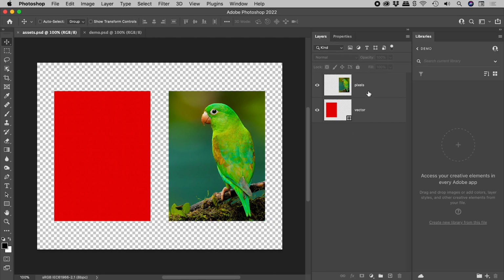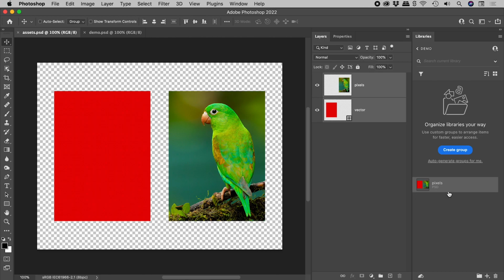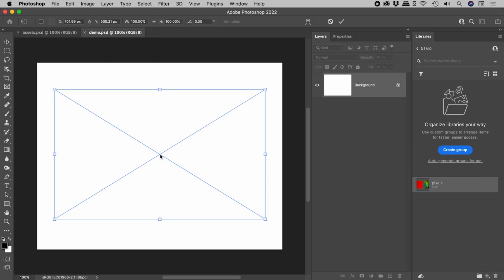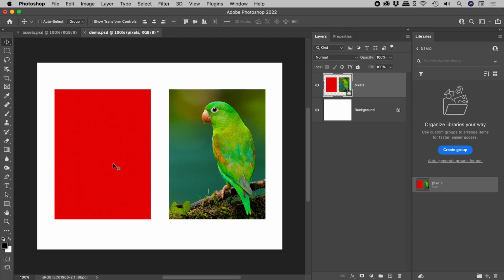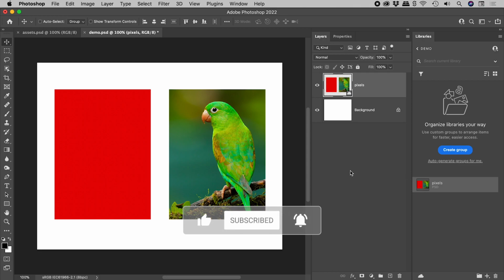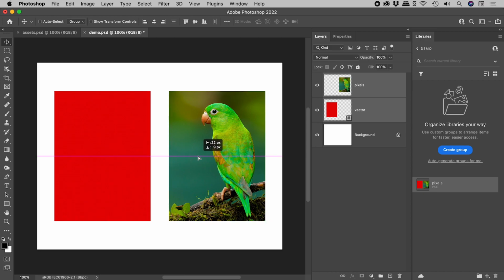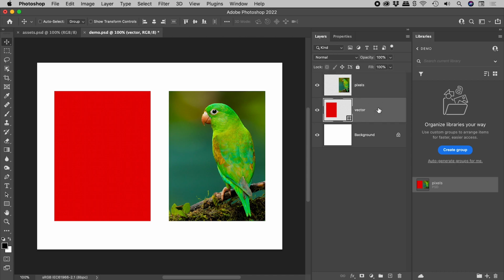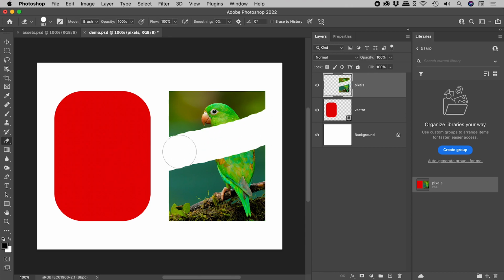Bring Library Item Layers into Photoshop Document (Not Cloud Smart Object)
Learn how to add the contents (all layers) of a library item and not the library item itself to a Photoshop document. Details below...

When dragging an item from the Libraries panel into a Photoshop document, the item is placed as a cloud based Smart Object. This Smart Object occupies a single a layer within the Layers panel regardless of how many layers it may internally contain.

To bring in the layers of a library item, drag in the item from the Libraries panel and hold down Alt/Option when releasing the mouse.

Right mouse clicking on a library item will reveal several useful options including...

Place linked:
Add the library item to the document as a cloud based Smart Object.

Place layers:
Add the contents (all layers) of the library item to the document.

Image by:
Zdeněk Macháček